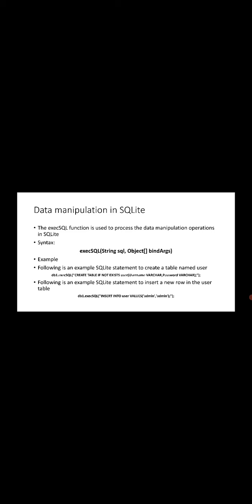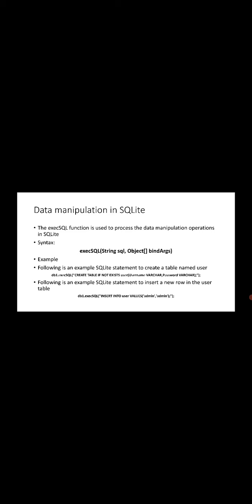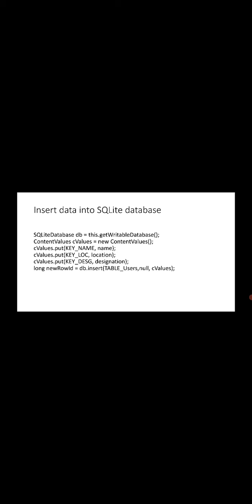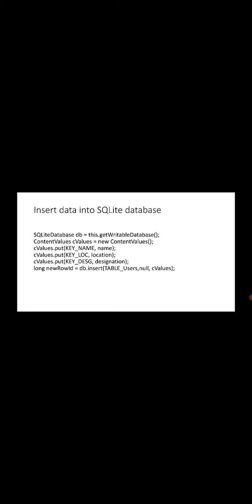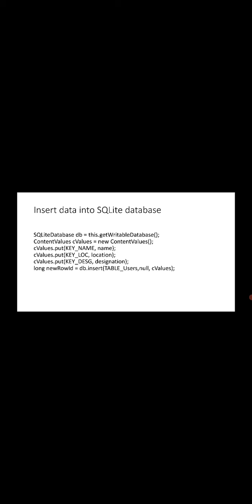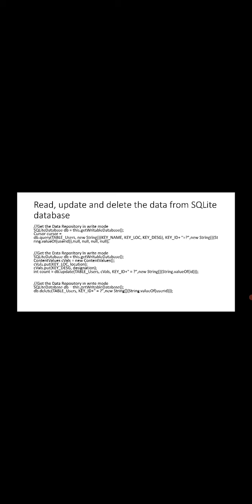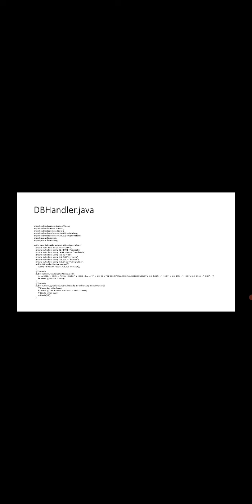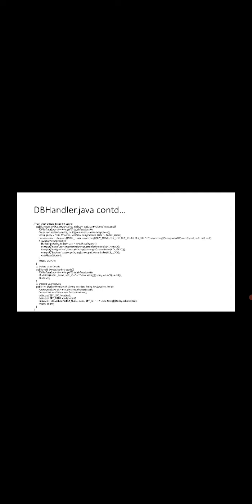SEC 2(a) - Android Programming - Session 15 - Connecting with the Database